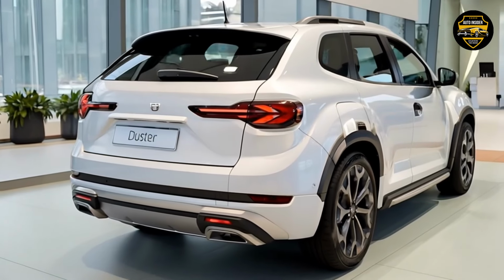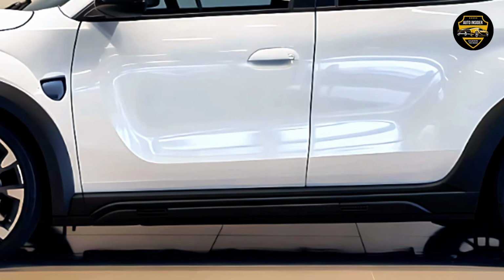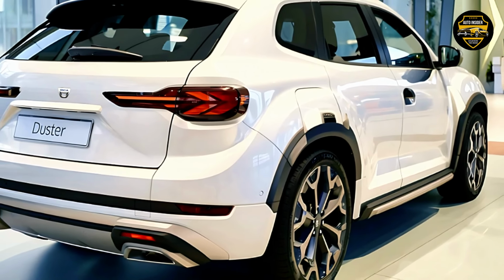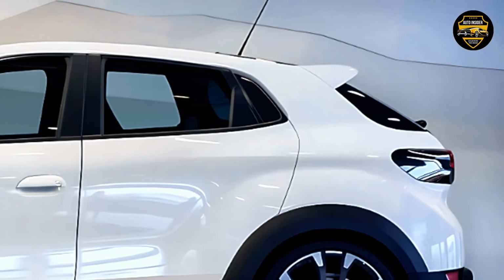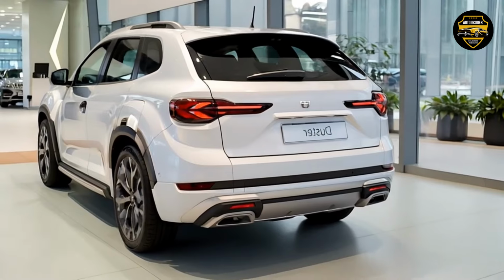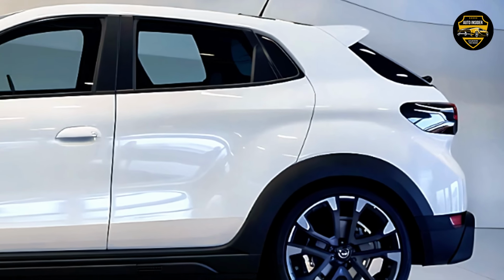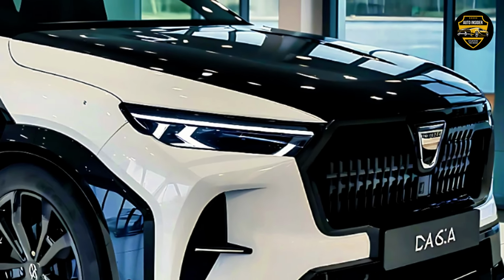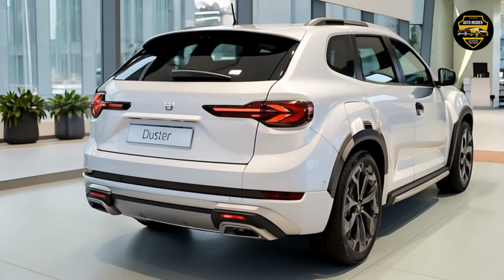2026 Dacia Duster Full Review | All-New Hybrid SUV, Price, Interior, Off-Road Test & Features!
2026 Dacia Duster Full Review | All-New Hybrid SUV, Price, Interior, Off-Road Test & Features!

Introducing the 2026 Dacia Duster — fully redesigned, more capable than ever, and packed with new hybrid technology, rugged styling, and enhanced features. In this full in-depth review, we take you through everything you need to know about the all-new Duster, from its bold exterior design to the upgraded interior, performance specs, off-road abilities, and value-packed pricing.

Whether you're a fan of budget SUVs or just curious about the new Dacia Duster 2026 hybrid, this review covers it all — including tech upgrades, trim comparisons, powertrain options, and why the Duster is still a top choice for adventure seekers and practical drivers alike.

🚘 Key Highlights:

Complete redesign based on CMF-B platform

New 1.2L mild-hybrid and 1.6L full-hybrid engines

Updated interior with wireless Android Auto & Apple CarPlay

Improved off-road capability with AWD and hill descent control

Advanced safety features & driver-assist systems

Affordable pricing and trims like Essential, Expression, Journey & Extreme

👍 If you're in the market for a 2026 compact SUV that blends affordability with versatility and rugged performance, this is the video for you.